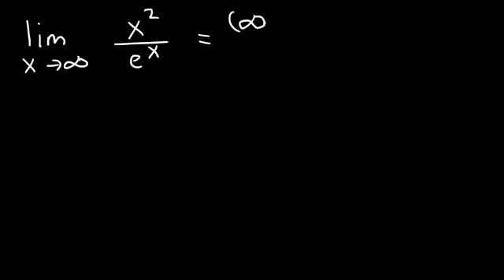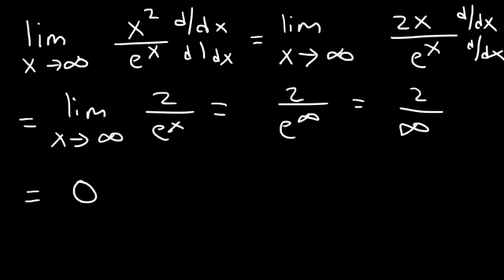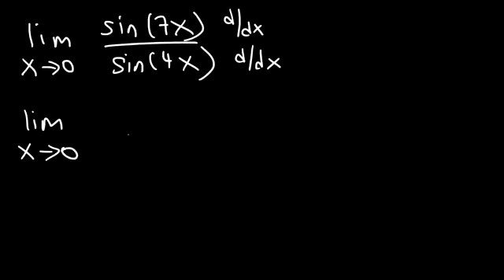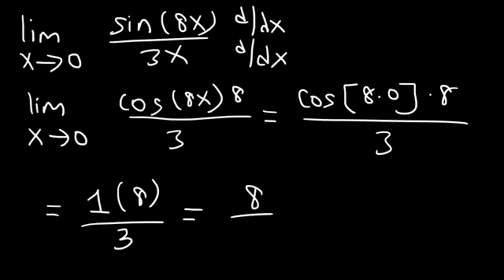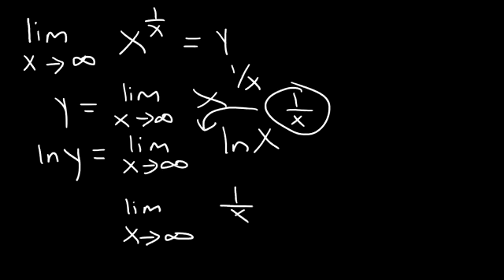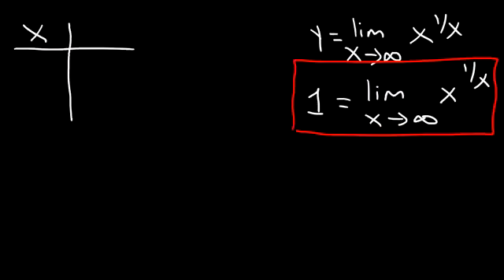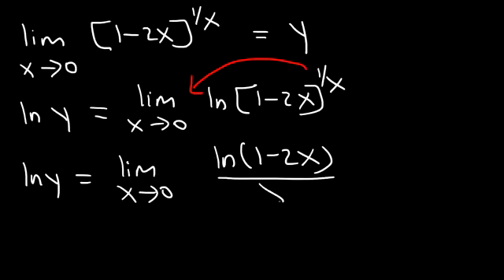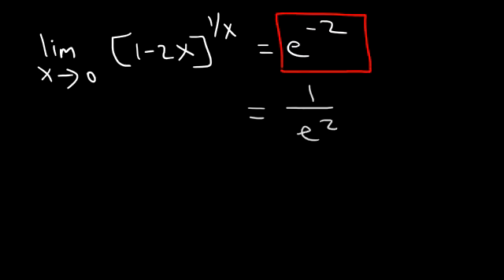May 23, 2025